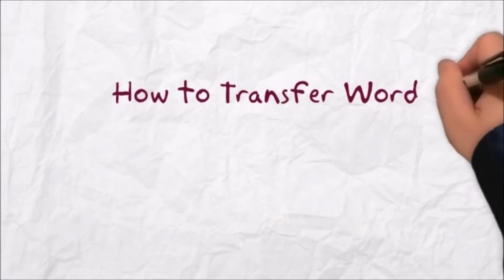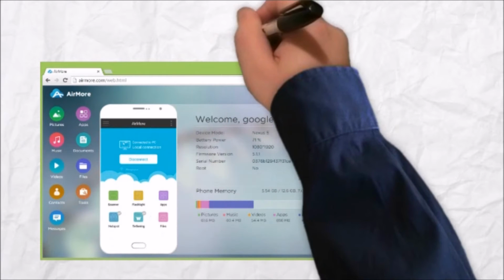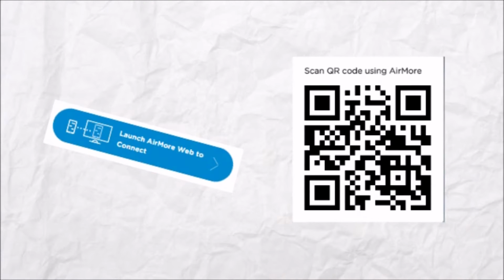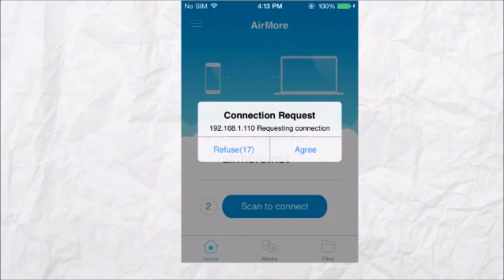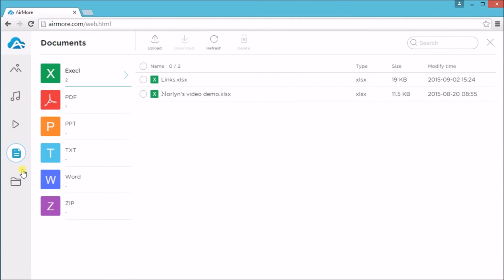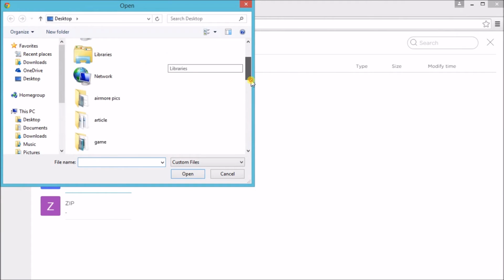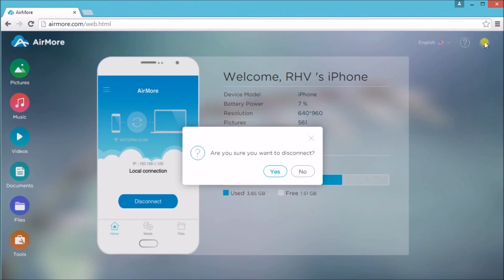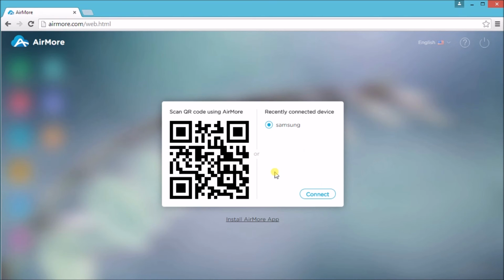How to transfer Word documents to iPhone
This video is about how to easily transfer word documents to iPhone. You can use AirMore to do this. Just simply go to "Documents" tab and then click "import" to import a word file in your iPhone. By walking through such easy steps, you will enjoy reading on the go.